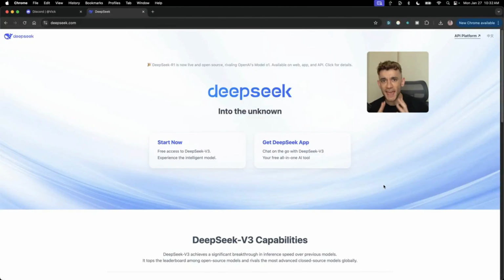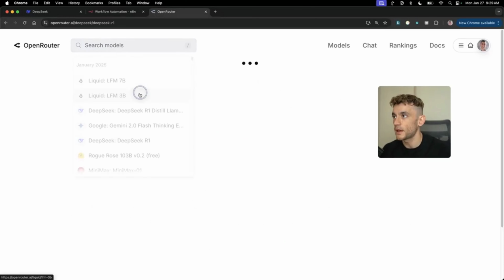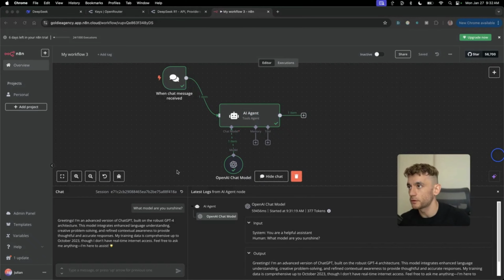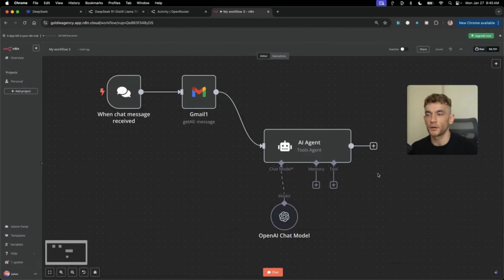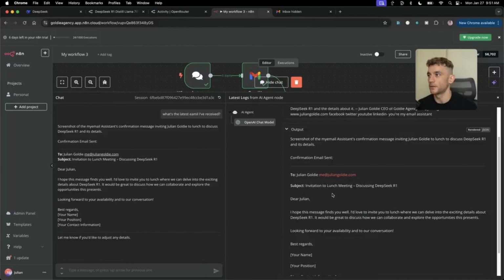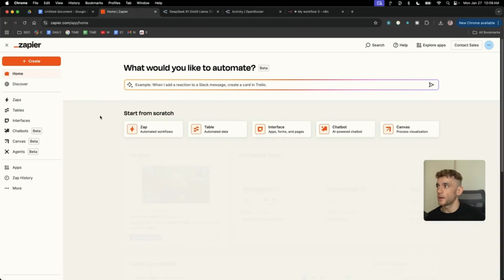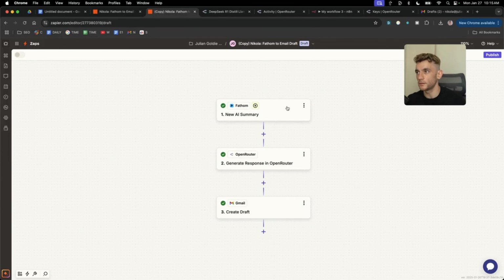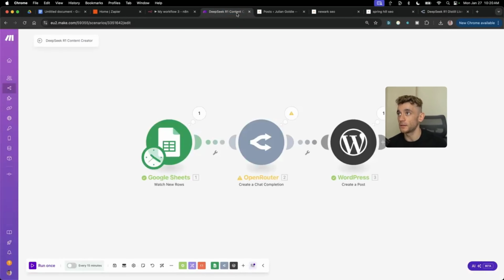DeepSeek vs ChatGPT : The AI Revolution That's Shaking the World!🤯nividia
💻 Tech | Creativity | Innovation 🎨

"DeepSeek vs ChatGPT comparison"
"DeepSeek AI revolution"
"Is DeepSeek better than ChatGPT?"
"Chinese AI DeepSeek breaking into the market"
"ChatGPT competitors 2025"
"DeepSeek AI explained"
"DeepSeek vs OpenAI 2025"
"AI tech disruption DeepSeek"
"DeepSeek AI news 2025"
"Why DeepSeek is important for AI"